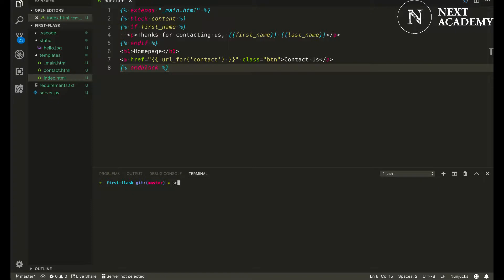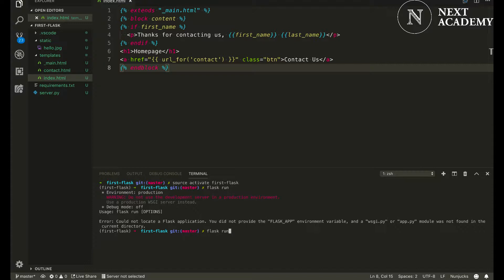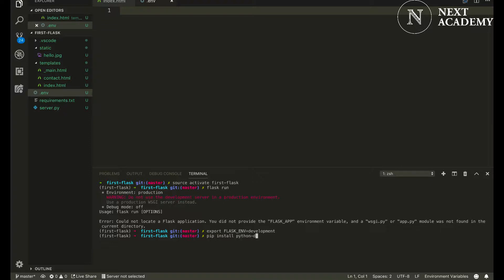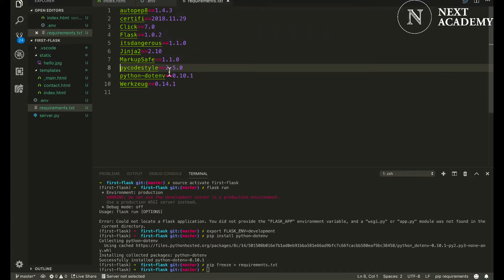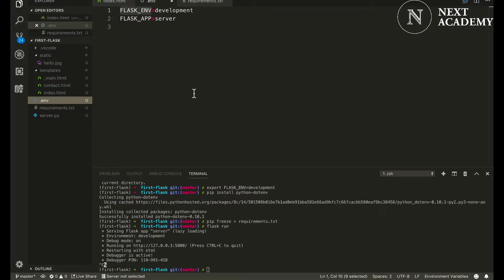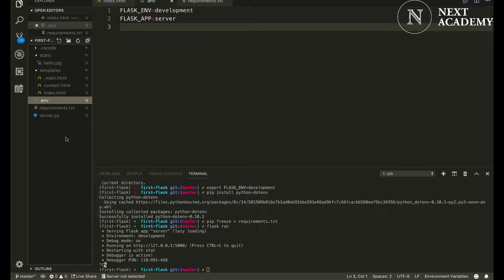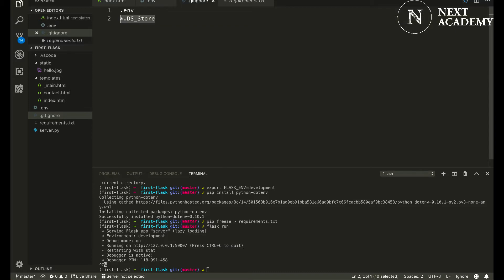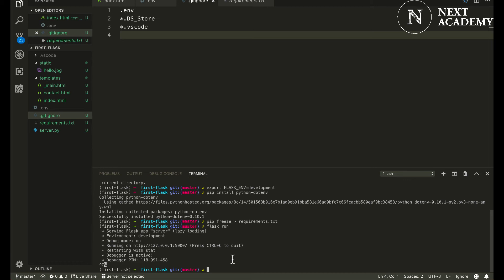Using Python Dotenv to Manage Environment Variables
This is a quick lesson on using Python Dotenv to manage environment variables. It works well with flask's CLI

This lesson is part of NEXT Academy's Full-Stack Web Development Bootcamp in Python.